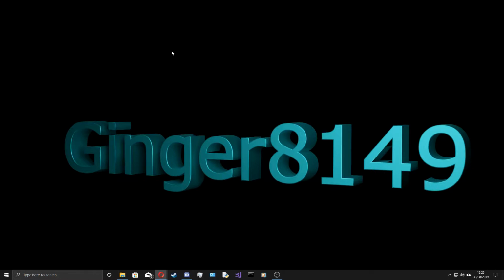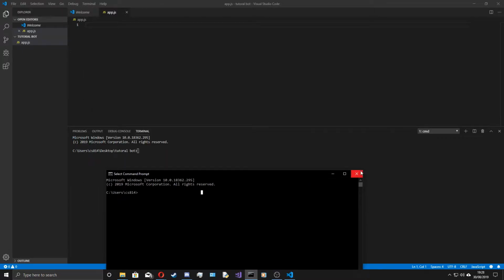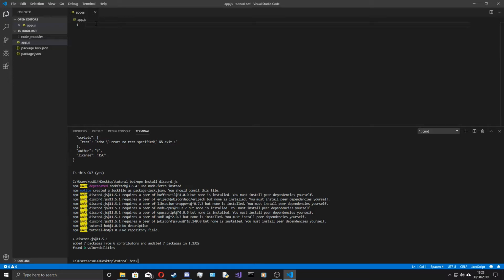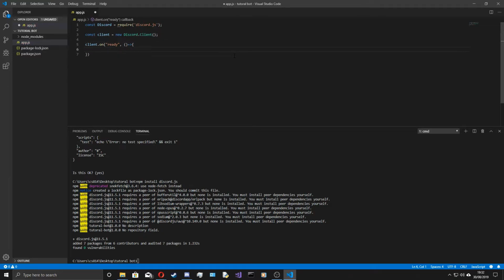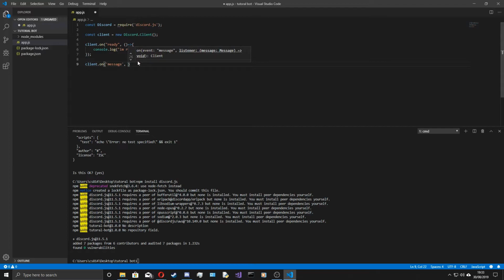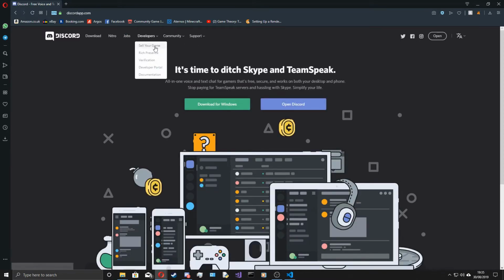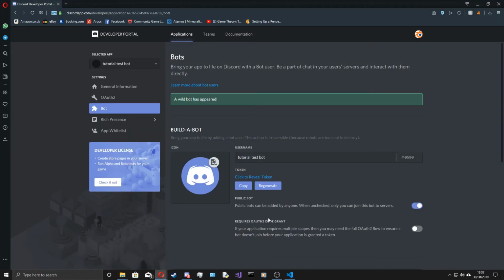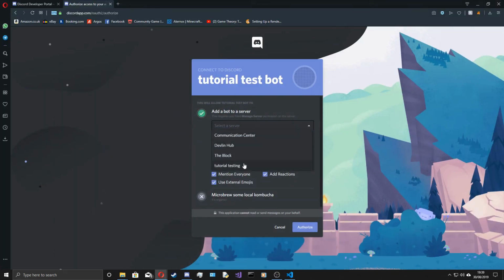creating discord bots: ep2 creating your first bot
in this video i go over how to install the packages and create you first bot using discord.js